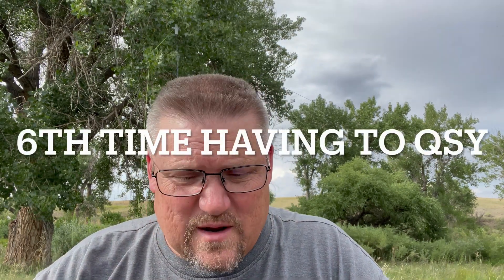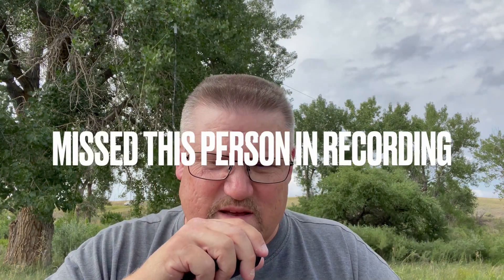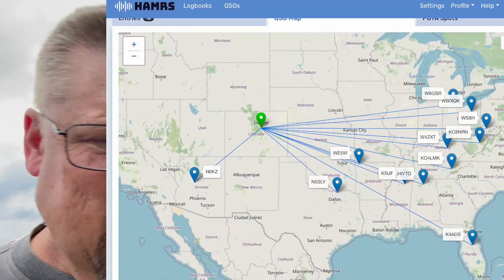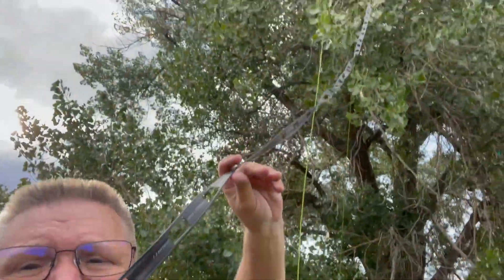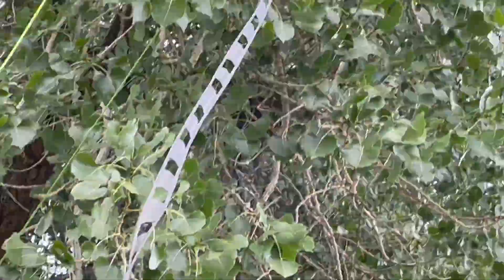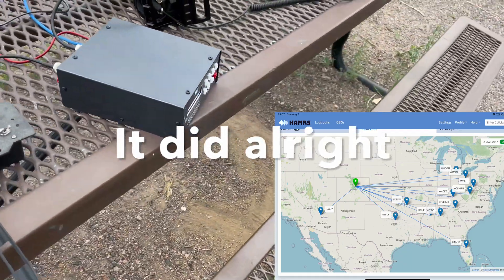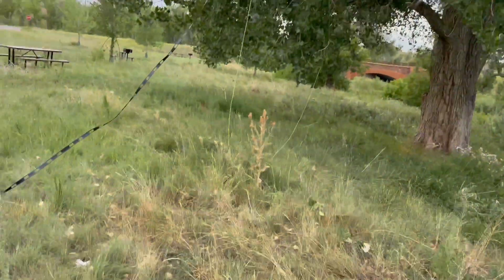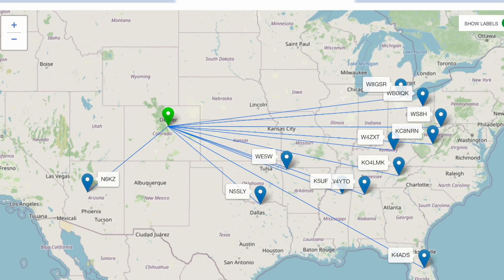New Homebrew 44' Doublet Antenna Will it POTA QRP On 5 Watts Parks On The Air K-1212 in Colorado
Made a 44' Doublet Antenna on Saturday and gonna see if it  can be used for portable operation at a Parks On The Air site in the Denver area. I'm going to run on 5 Watts QRP SSB with the IC-705 and a repurposed matching unit from an out of service off center fed dipole. I'm using the MFJ-929 auto tuner and have strung up the antenna about 18 - 20' off the ground in an inverted V.